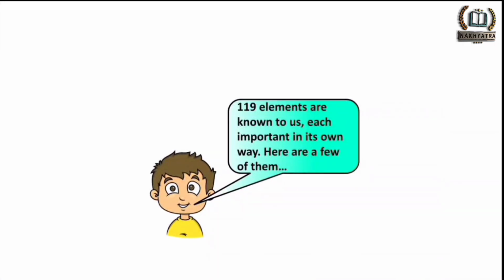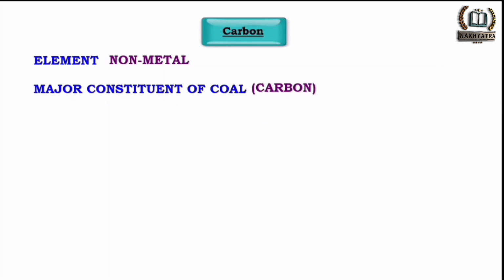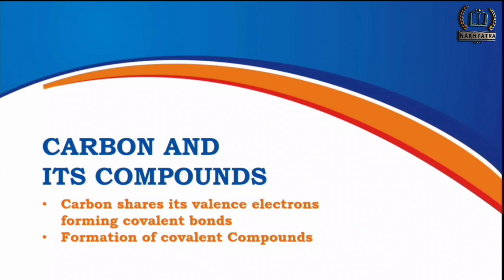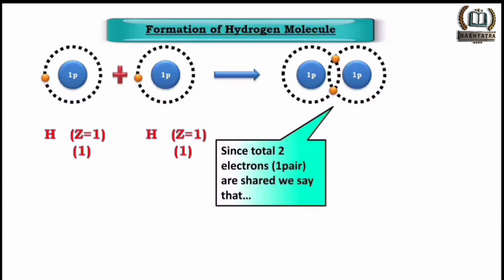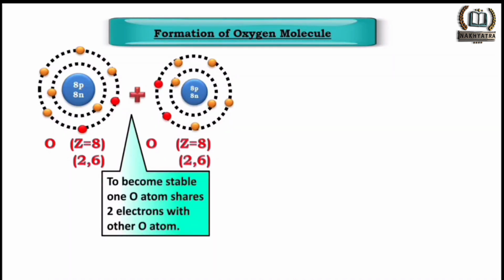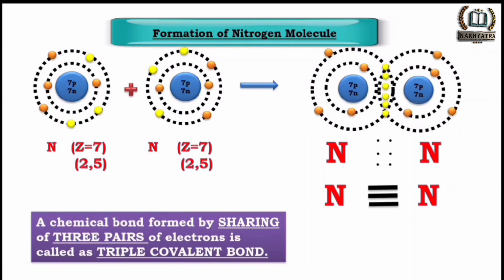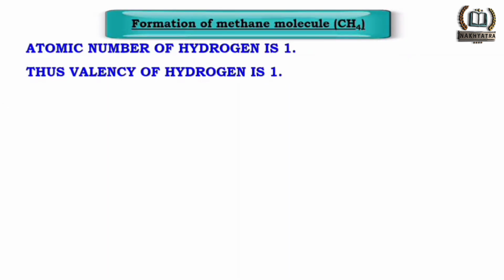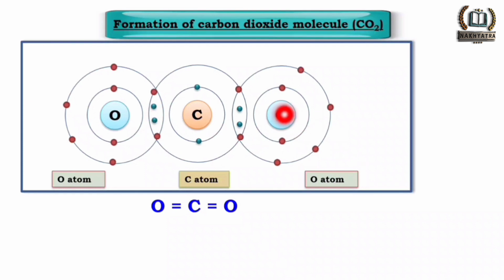Carbon and its Compounds || Class 10 || CBSE || SEBA || Lecture 1 || By Ankita Miss